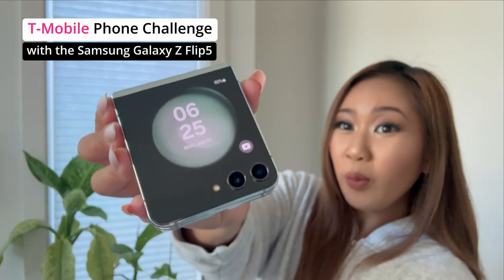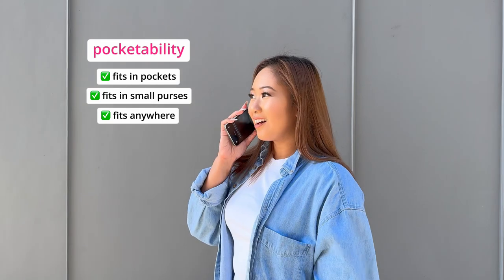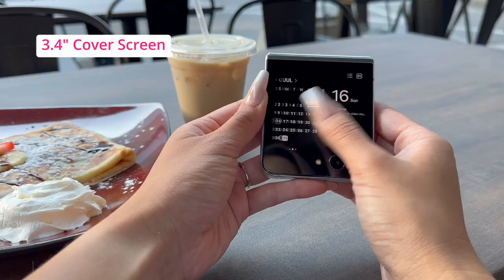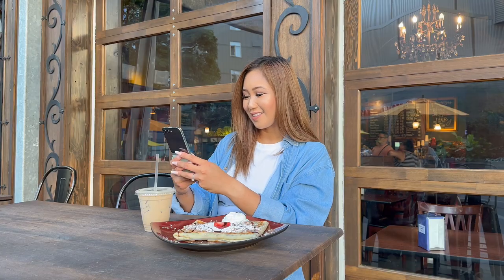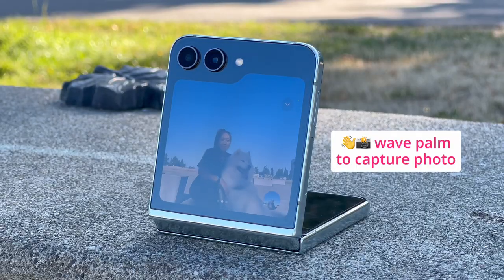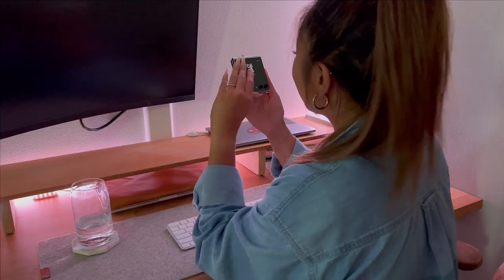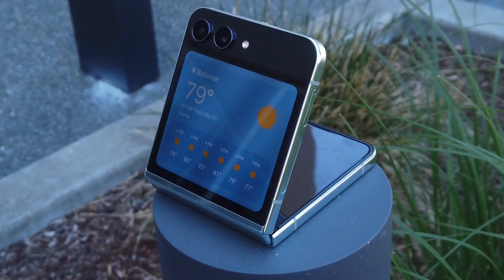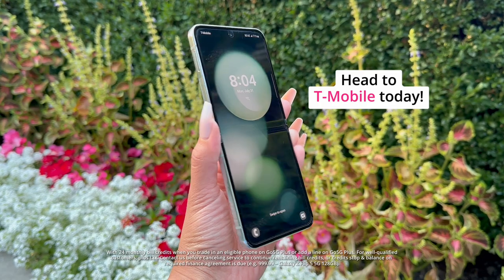Flippin' out over this Phone Challenge 🤩 | T-Mobile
another 📱 drop.

New and existing customers can get a Samsung Galaxy Flip5 for FREE. Head over to T-Mobile today!